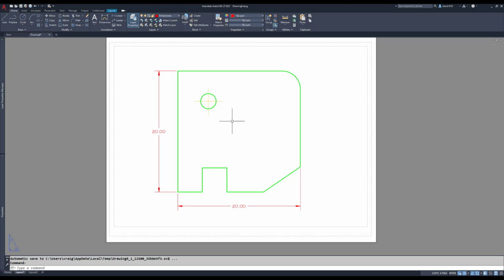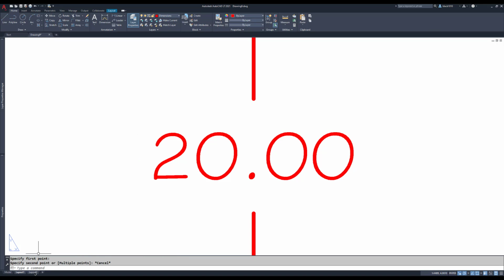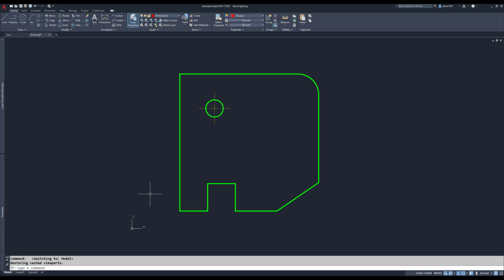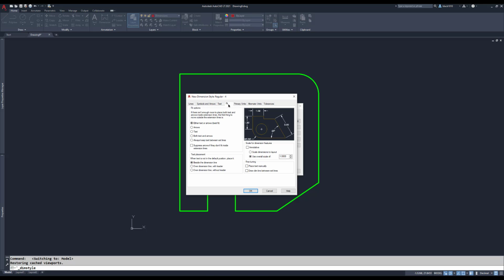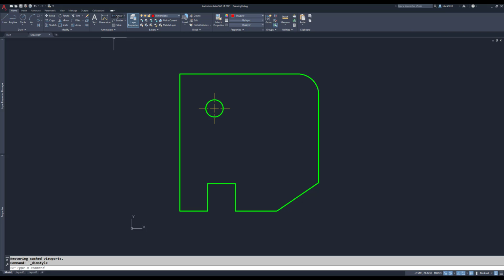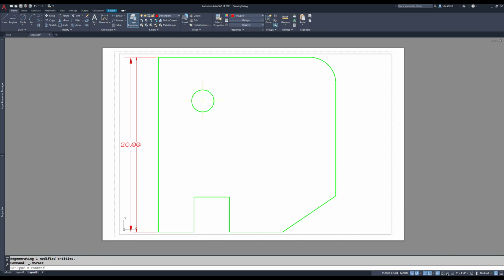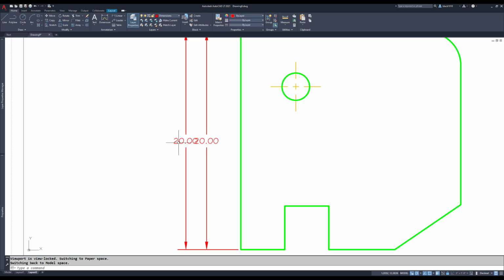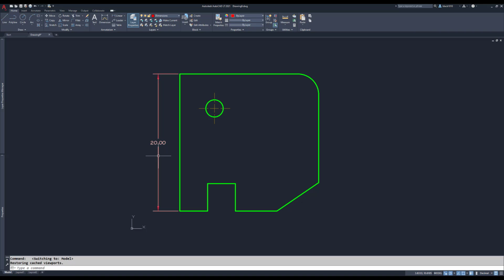46. Dimensioning Dimensioning in Modelspace